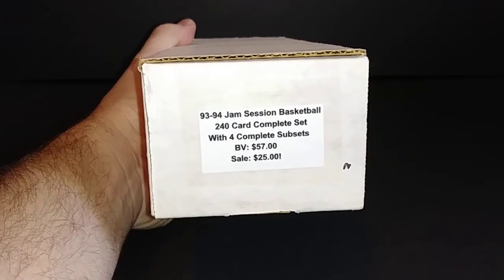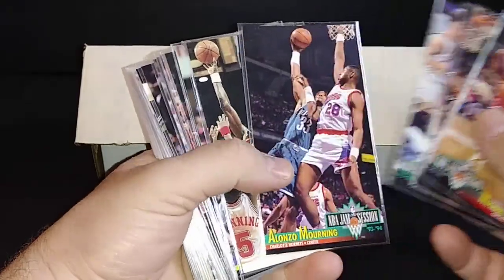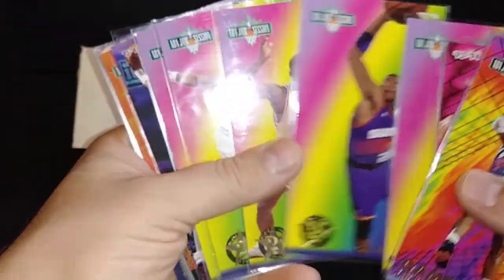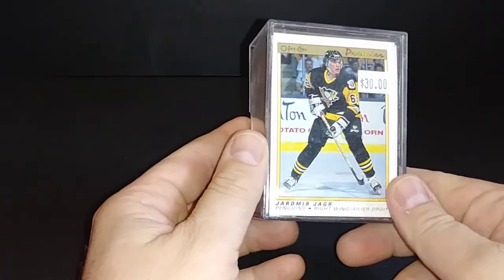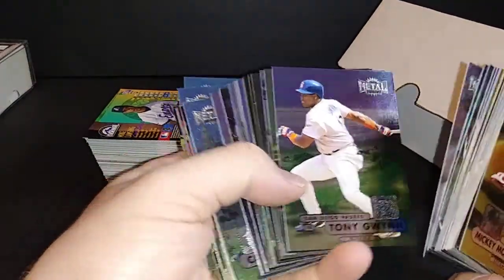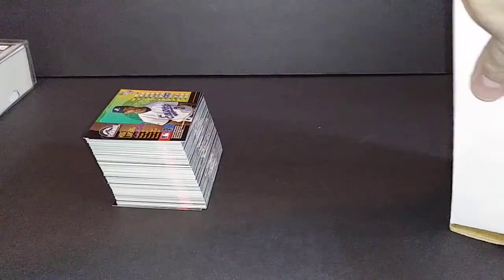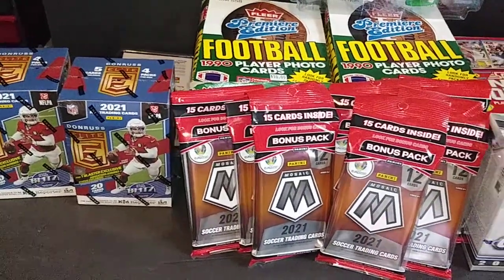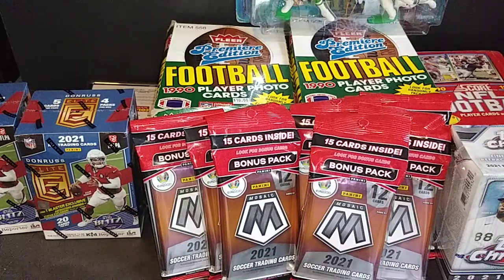Pick-up's at a Card Shop in Ammon, Idaho Plus some Retail Pick Up's as well! Sets, McFarlanes & Wax